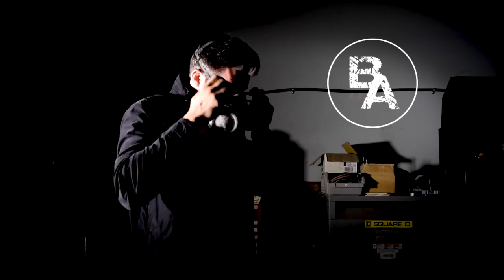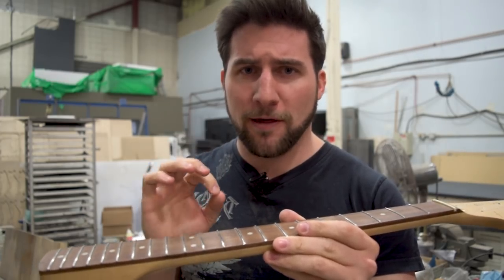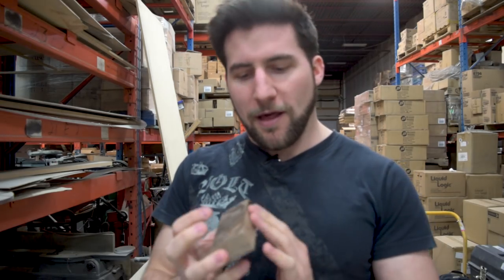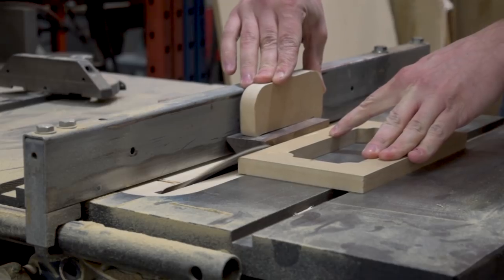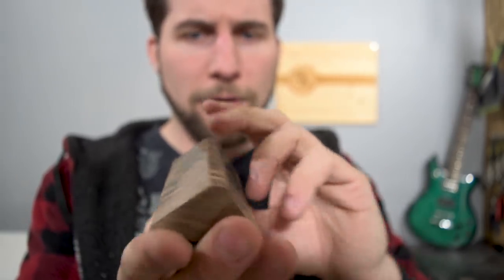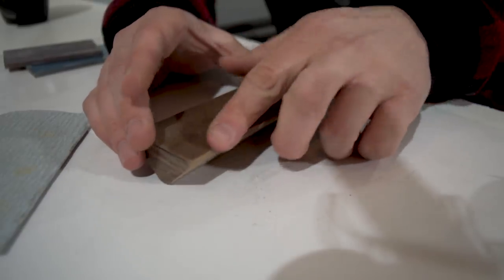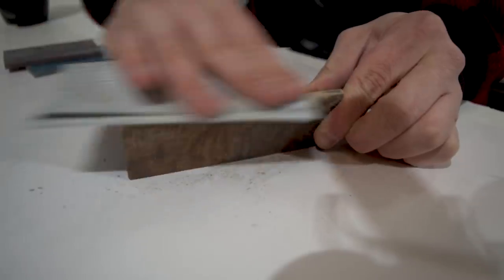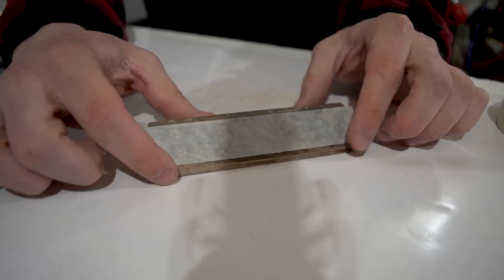CHEAP and EFFECTIVE DIY fret crowning tool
In this video we show you how to create your own fret crowning tool that works super quick and is very cheap to make.